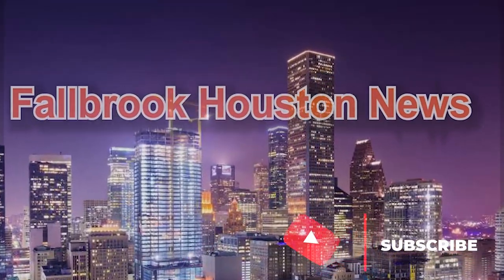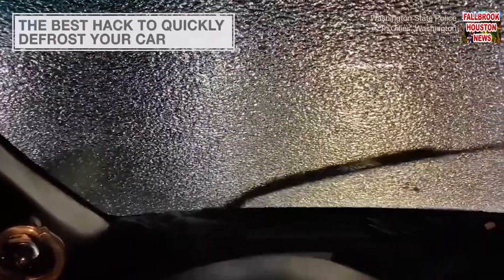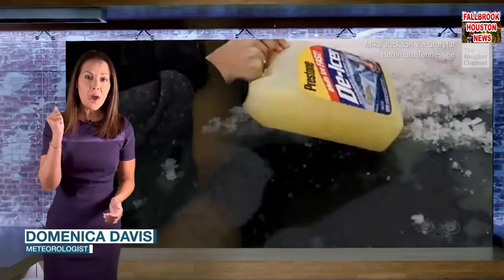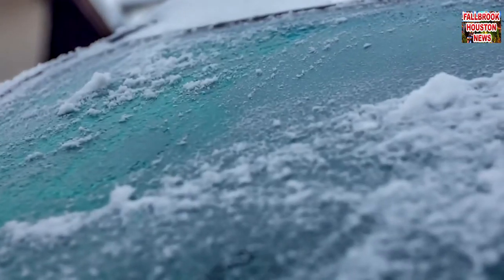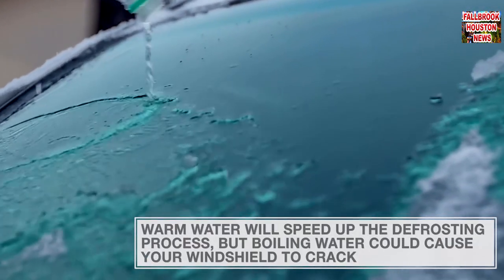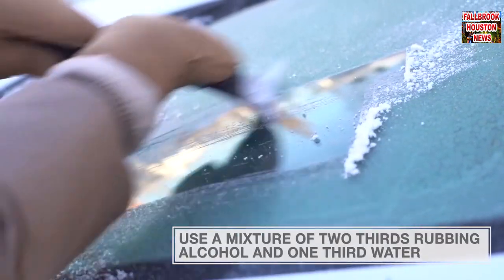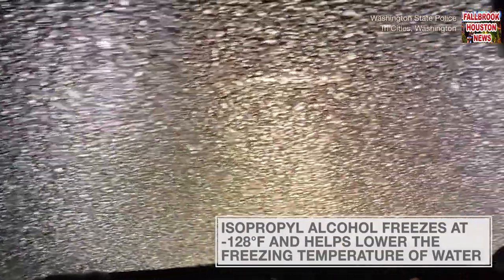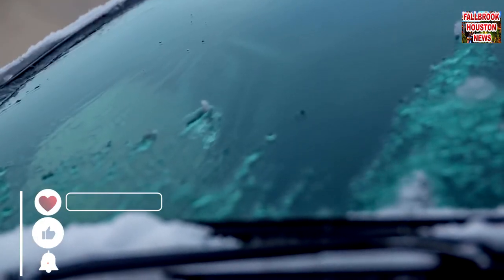Best hack to defrost your car windshield quickly.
The Best Hack To Defrost Your Car Quickly in winter time.